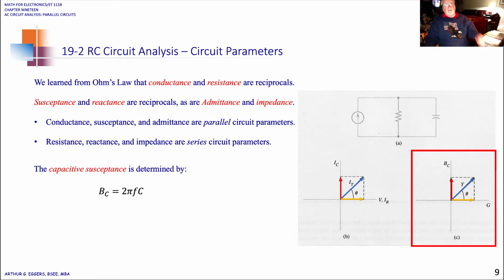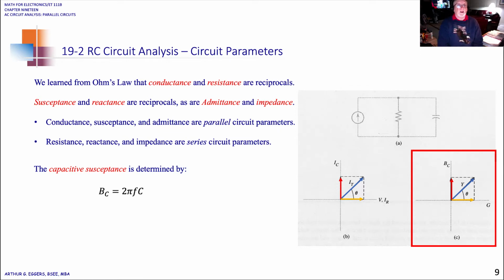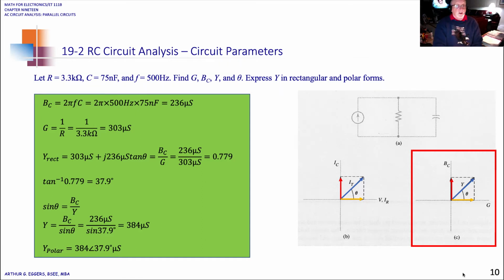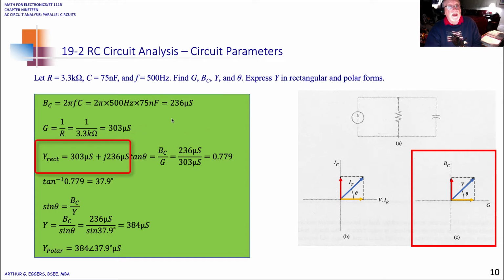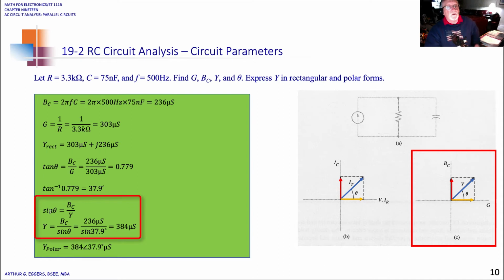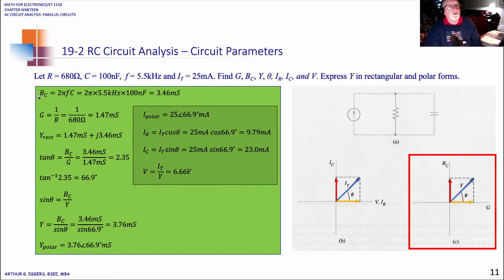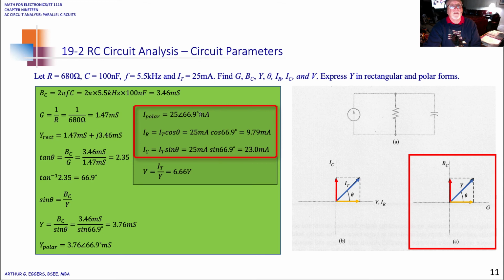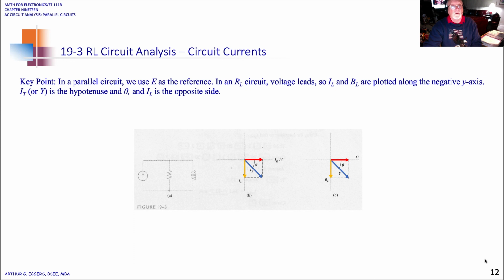ET111B Math for Electronics Chapter 19-2 AC Circuit Analysis: Parallel Circuits